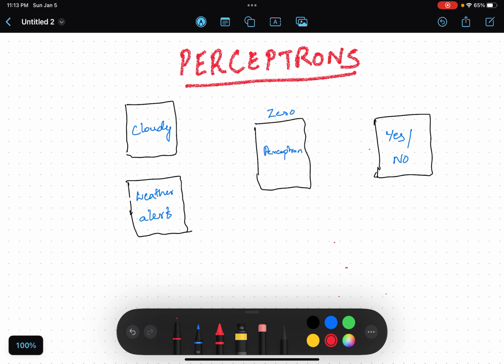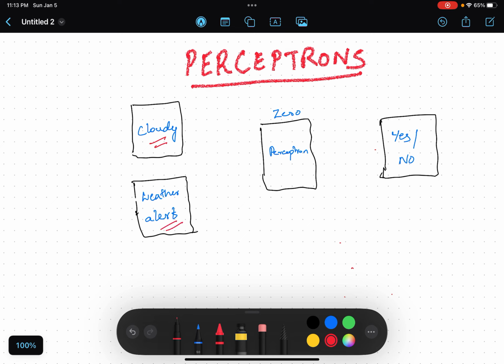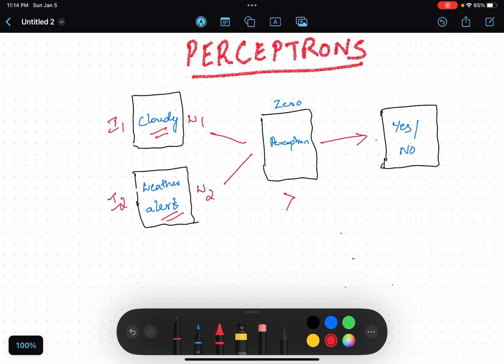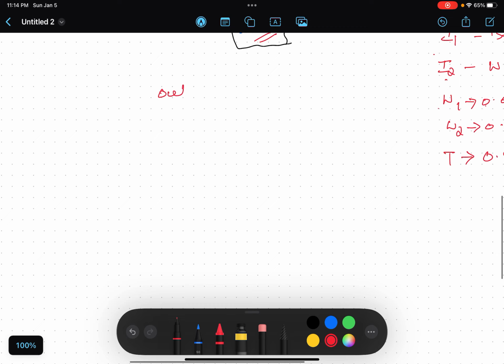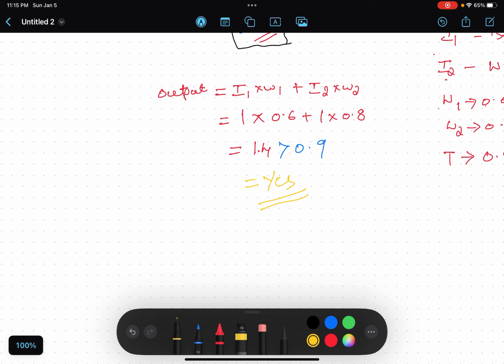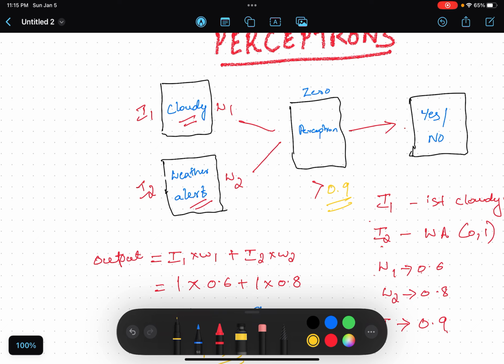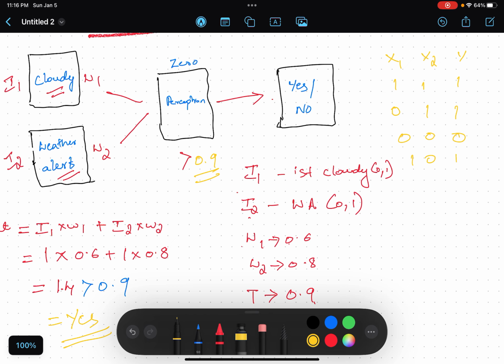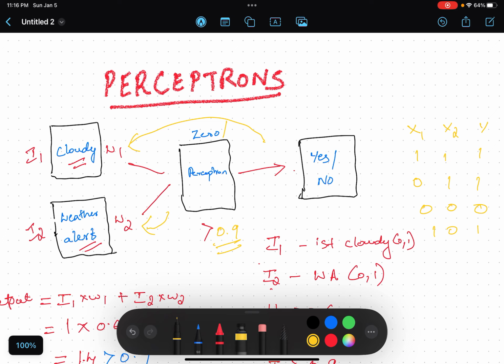Deep Learning 1 - Topic: Perceptrons - A fundamental building block of Deep Learning.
A simple computational model that makes decisions by combining inputs with weights to produce an output.

Note: This is spontaneous content created by me, not AI-generated!